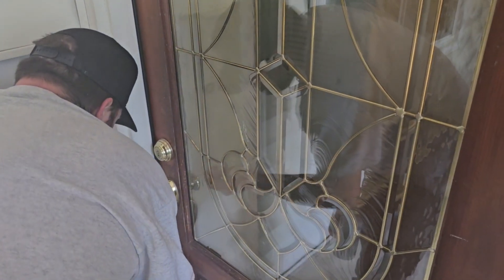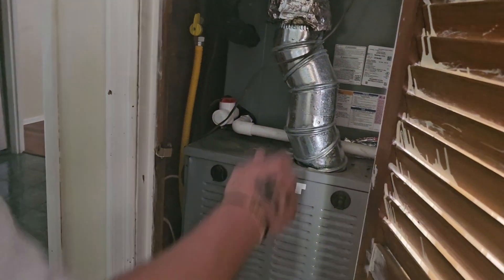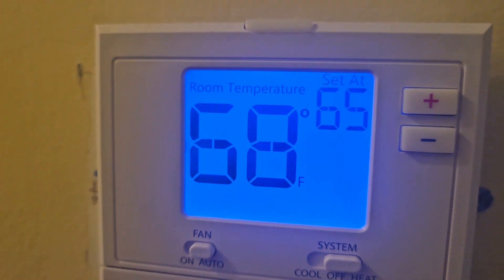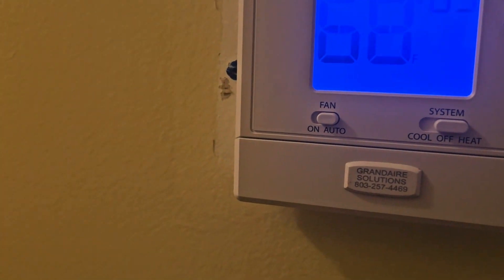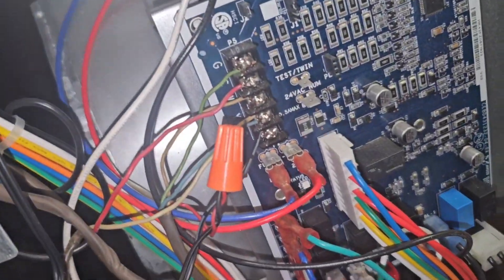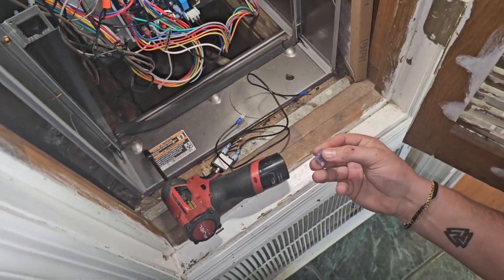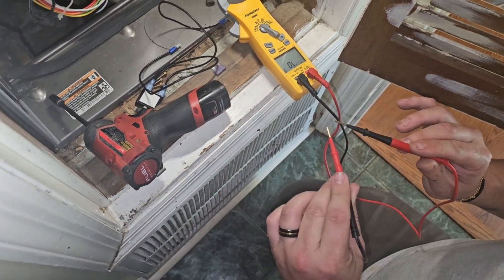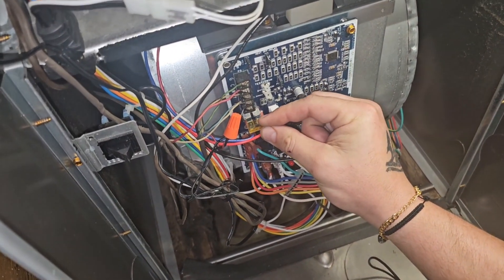Taking What We Learn In Class And Applying It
Had a little 1 on 1 time with our local tech support guy so he could break down low voltage stuff with Jacob. Couldn't really film that, however we tried to apply the teachings directly to the field right afterwards.